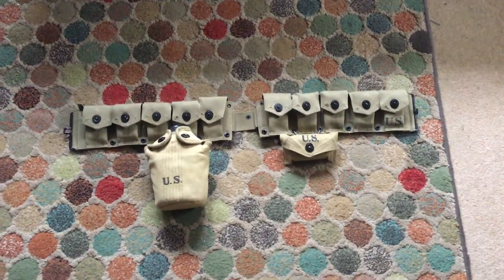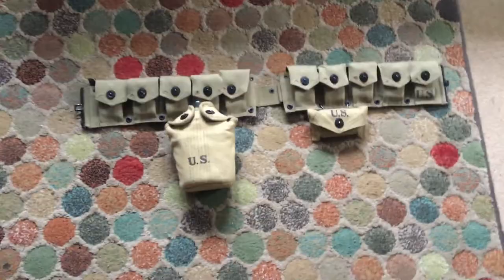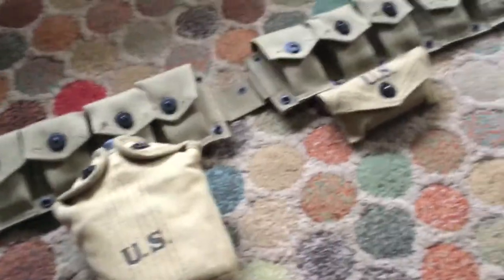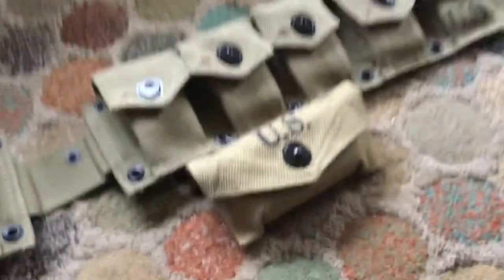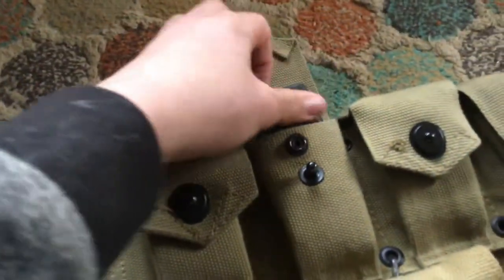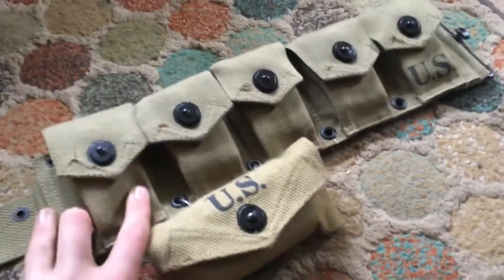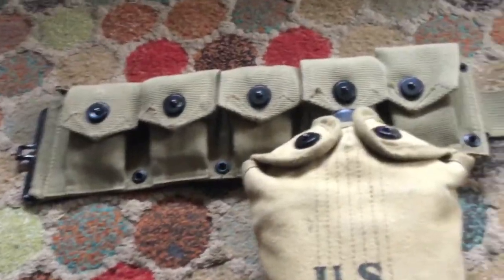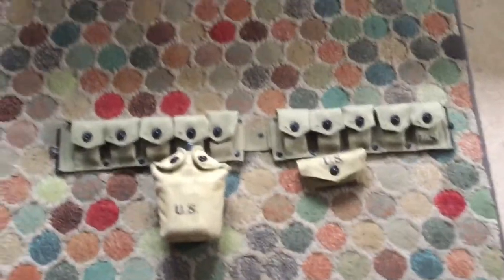Ww2 us m1 cartridge belt